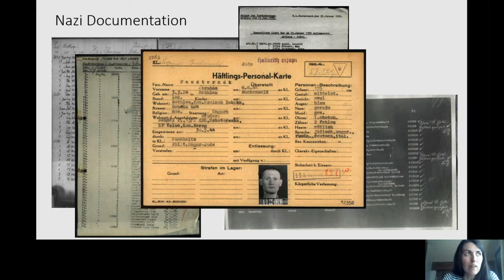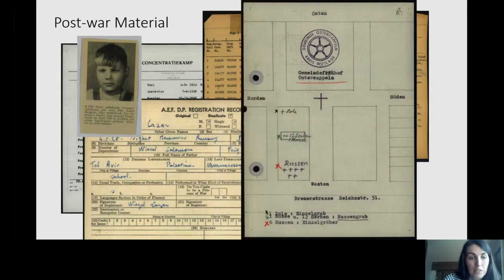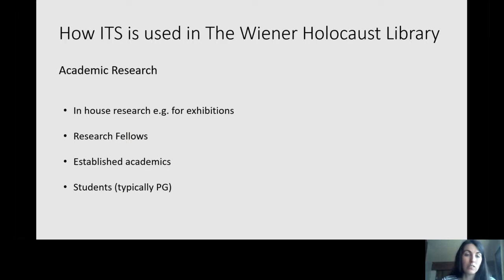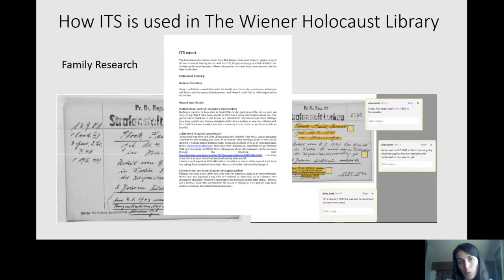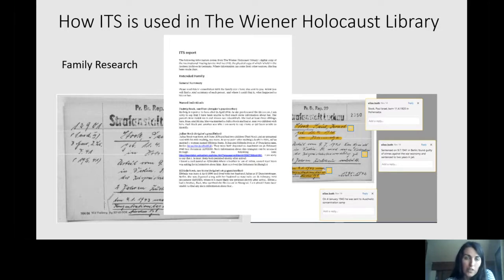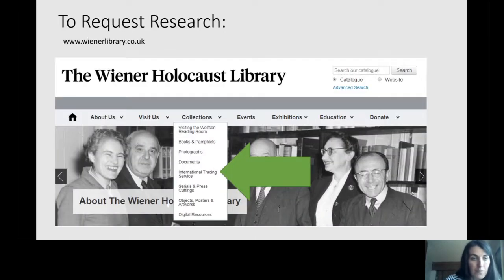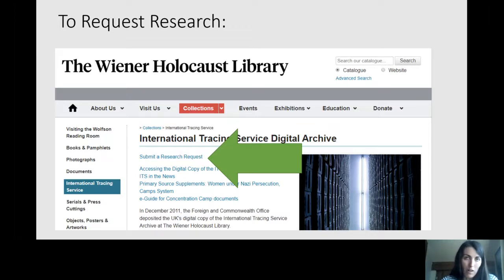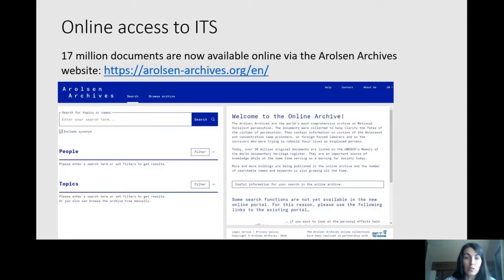International Tracing Service Archive at The Wiener Holocaust Library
Senior ITS Researcher, Elise Bath, explains what the ITS archive holds and how the Library uses it. Elise also explains how to submit a research enquiry to ITS.

This video was produced for Yom HaShoah 2020.